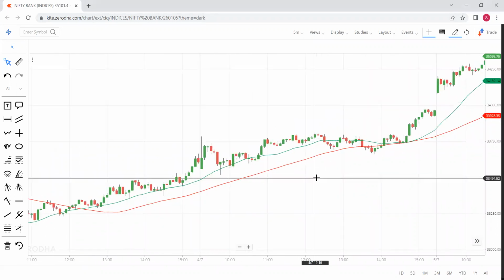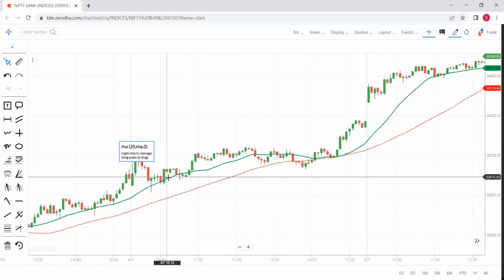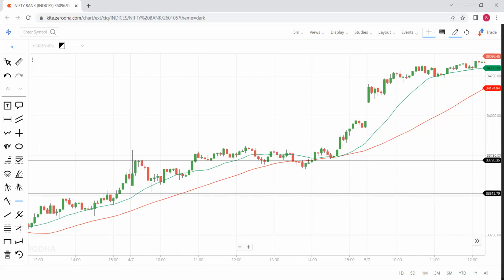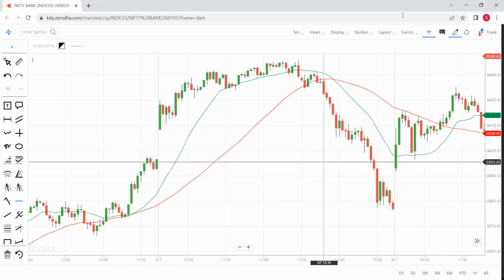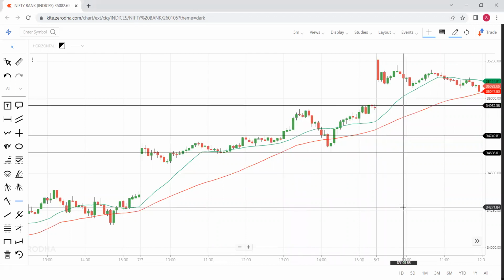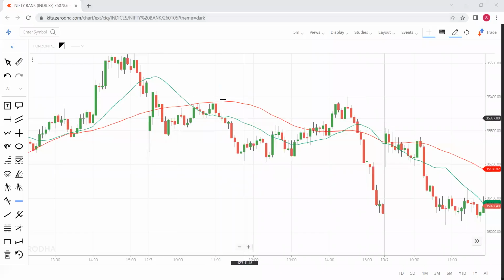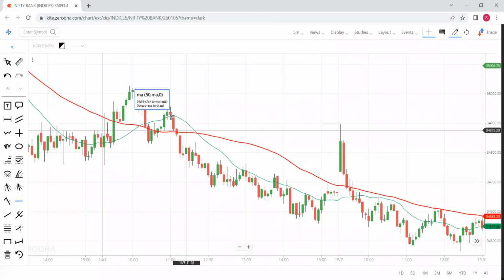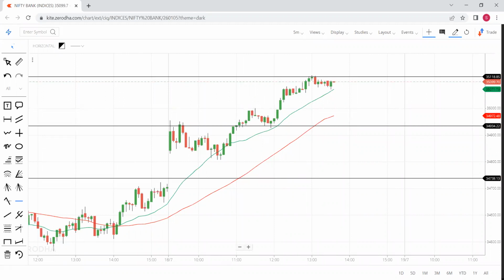Moving Averages | Intraday